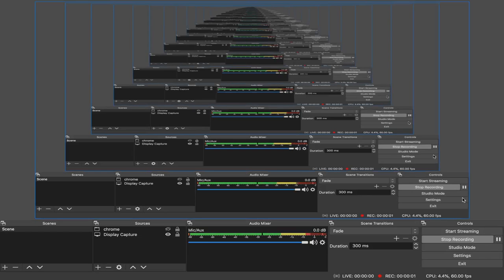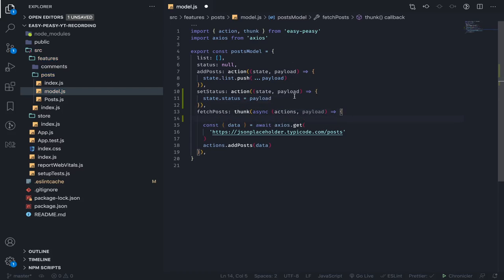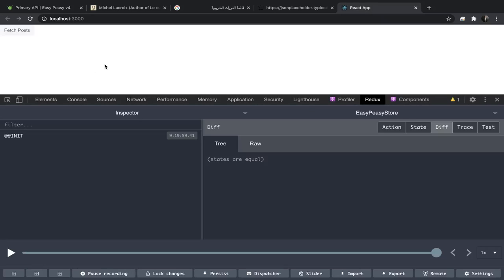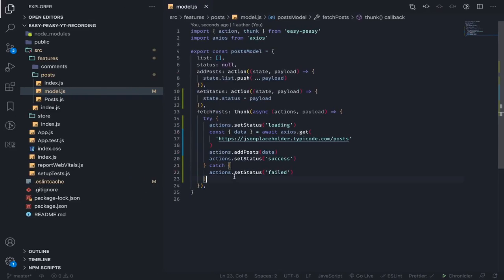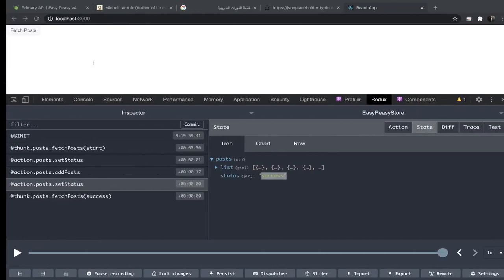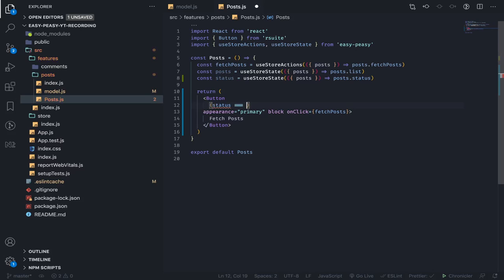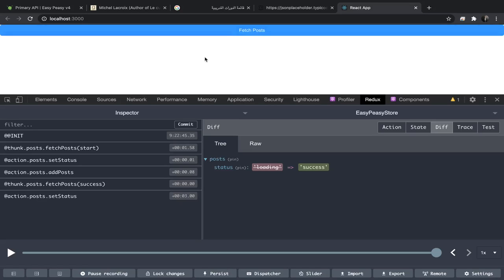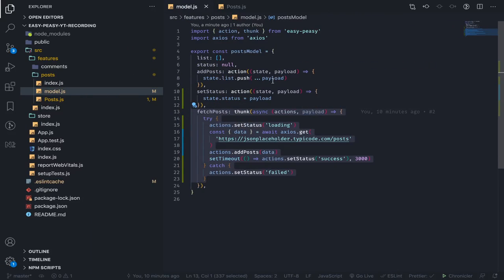03 - Handling errors in thunks and showing a loading spinners from the store state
DOCS:
API: